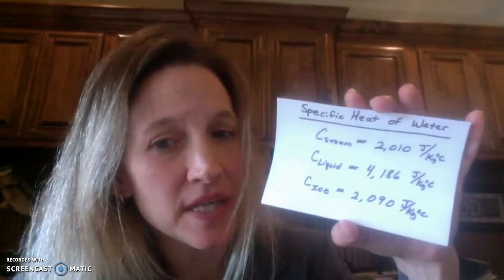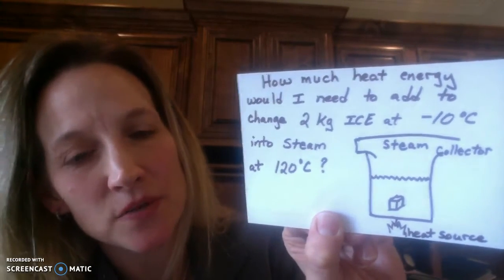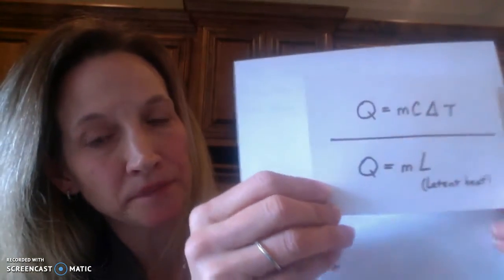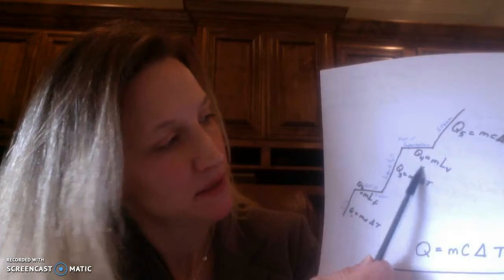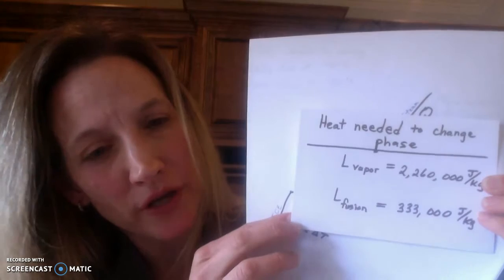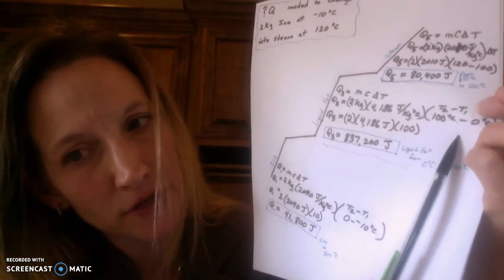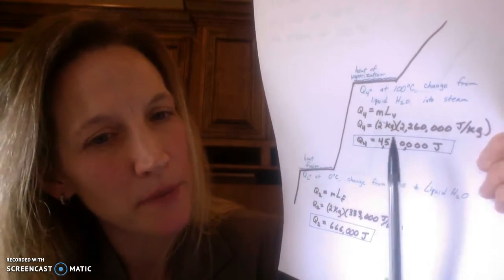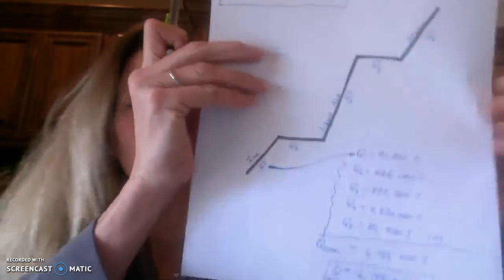Specific Heat of Water - chemistry video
Specific Heat of Water 03.27.18